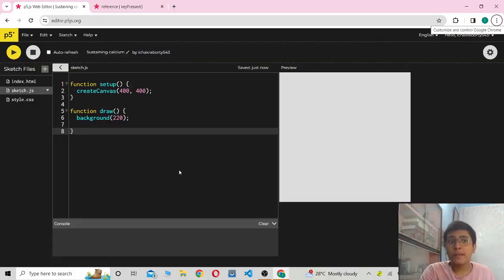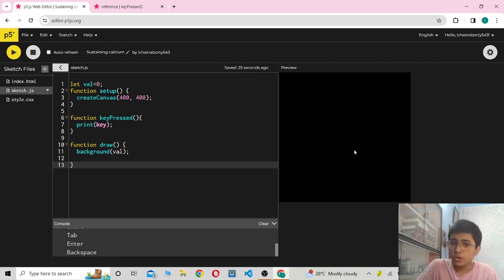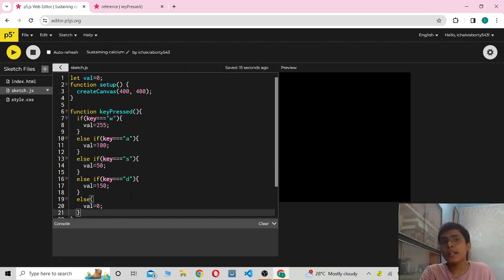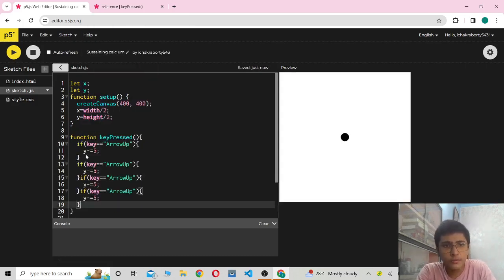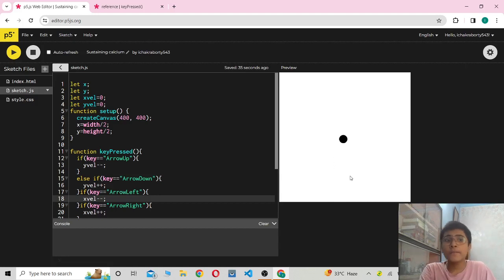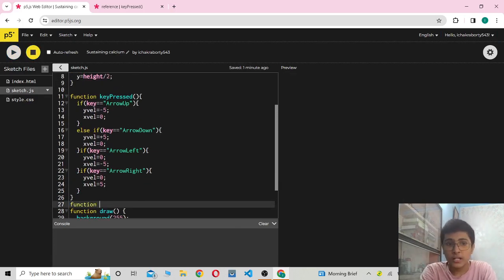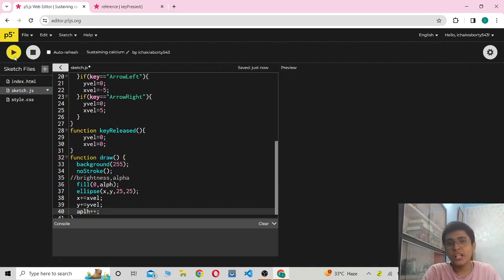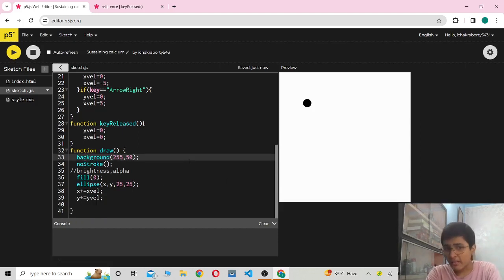Key Controls in p5.js and Transparency (Alpha) | p5.js Tutorial #12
In this video, I talk about accessing keyboard keys using p5 functions and variables and moving around objects using keys. In the later half, I also discuss the transparency parameter to add amazing trails to objects